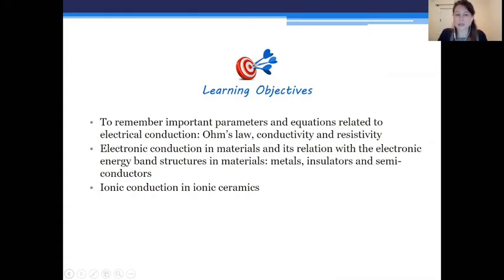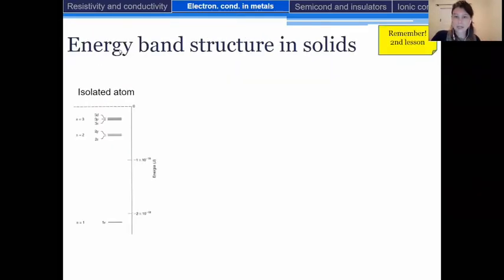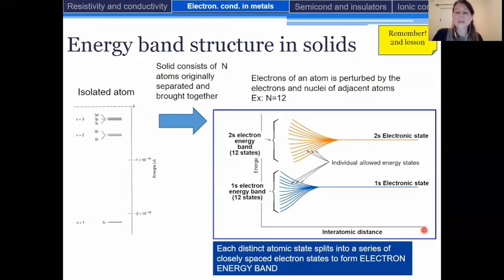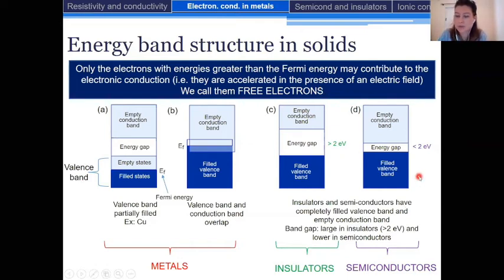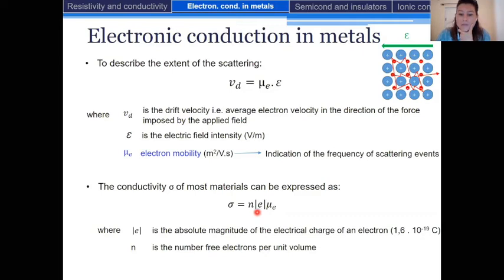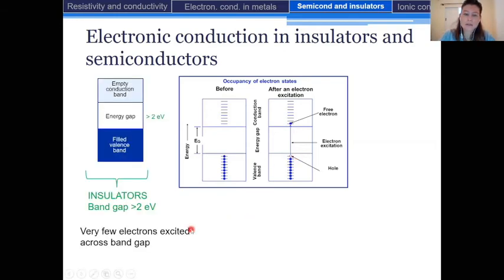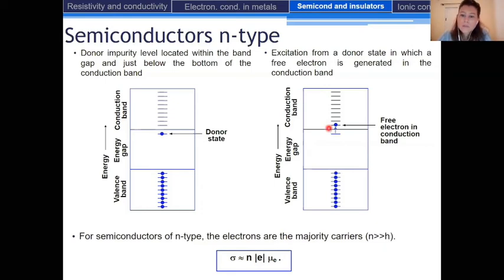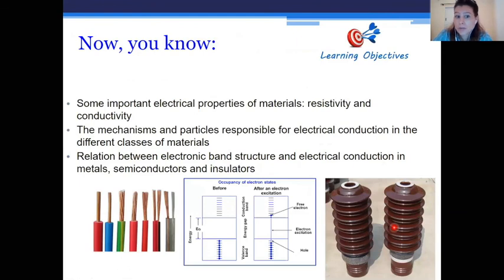Electrical properties - Aula de propriedades elétricas dos materiais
Electrical properties

Propriedades elétricas dos materiais.